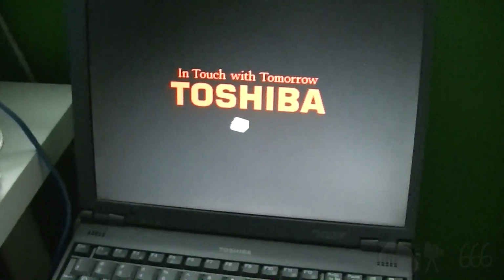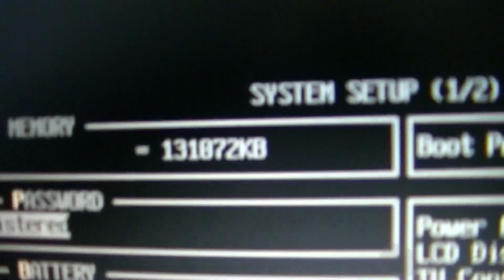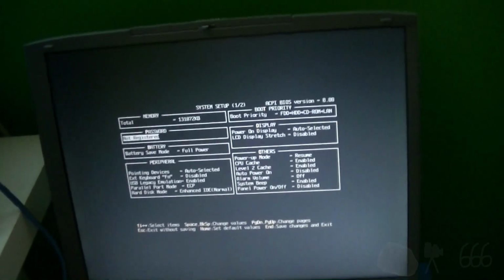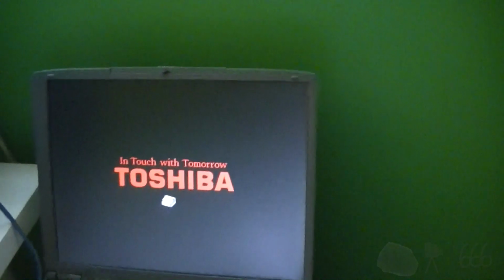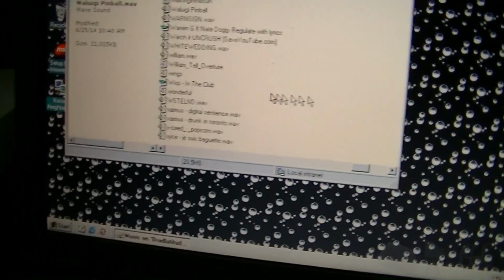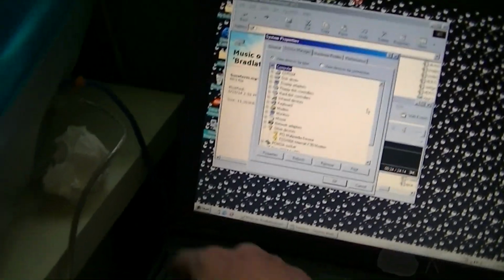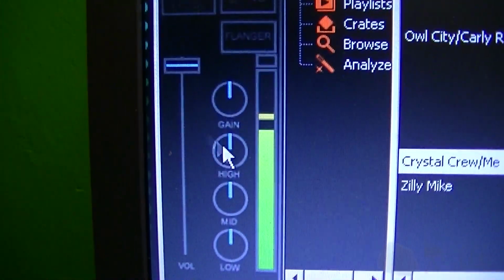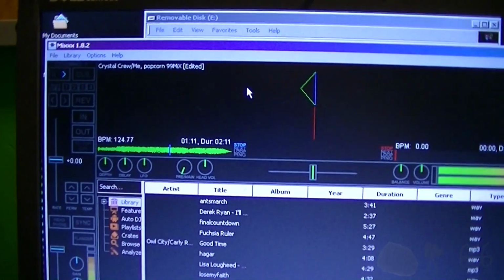Toshiba Portege 7020CT Upgrades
Installing more memory.